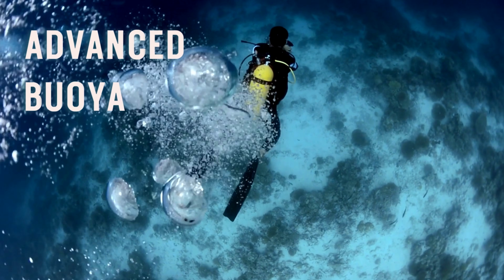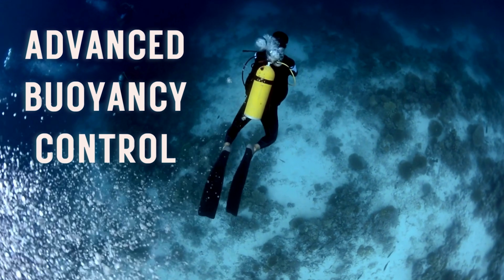Avoid these time-wasting scuba diving classes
Don't waste your time and money on these scuba diving classes! Watch this video to learn which courses to avoid. Save yourself the hassle and find the best scuba diving classes for you.

Timecodes
0:00 - Intro
01:22 - Course #1
03:33 - Course #2
05:16 - Course #3
06:50 - Course #4
08:07 - Courses #5-7
10:48 - Courses #8-9

Our goal is to help you grow your diving skills and increase your passion for the sport of scuba. Here on our channel, it is our mission to cover all aspects of diving, from the very basics to advanced techniques. If we can inspire you to have some great adventures, then we are thrilled and want to know about them! We're always open to hearing from our viewers on suggestions/requests for videos. Just drop us a comment or head over to our website linked and click on Contact.

However, we do not authorize anyone viewing our content to practice the sport of scuba diving. To do this, you must earn certification from an internationally recognized training agency. Diving is an inherently dangerous sport. You should consult your physician before taking part in any water-related activities. ALWAYS DIVE WITHIN YOUR CERTIFICATION LIMITS!!!

Plan Your Dive and Dive Your Plan!

Blake

Come on an EXCITING Adventure with us!

Dive the same gear that you see in all of our videos!

Get all the equipment we use to film diving!

I improved my underwater photo/video skills. You can too with this course by Matthias Lebo.

We recommend that all divers obtain dive insurance through DAN before entering the water:

Mailing Address:
Tampa Bay Diving
8606 Hunters Village Road # 155